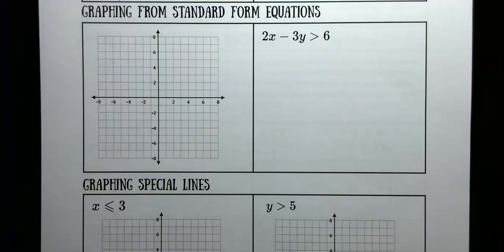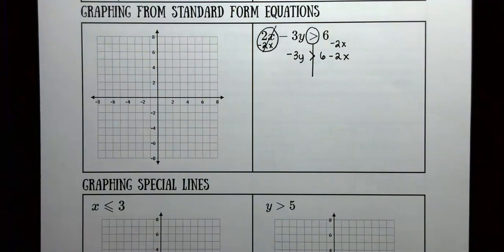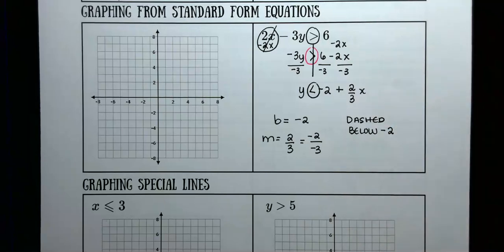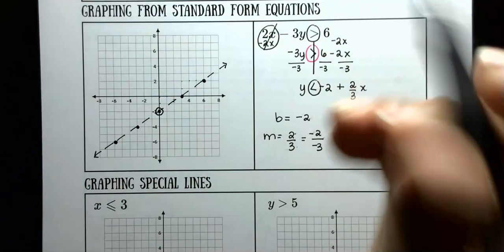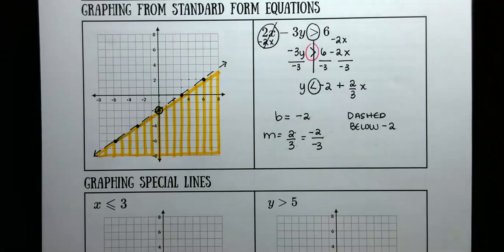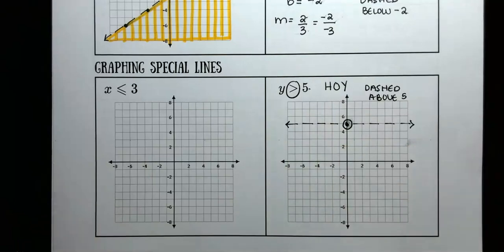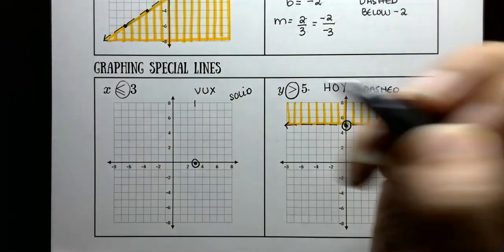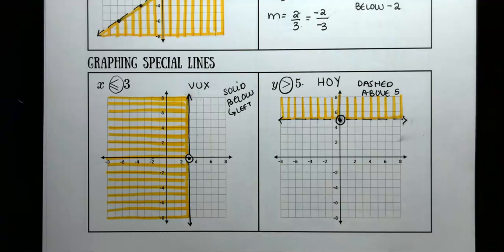Linear Inequalities Notes part 4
Graphing linear inequalities from slope intercept form and determine the solution set.
4 of 4 set videos